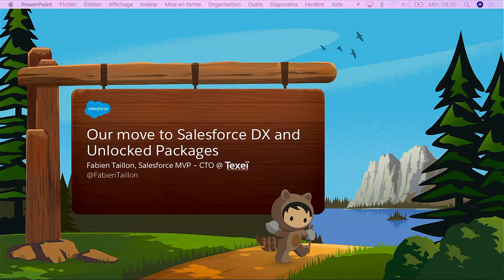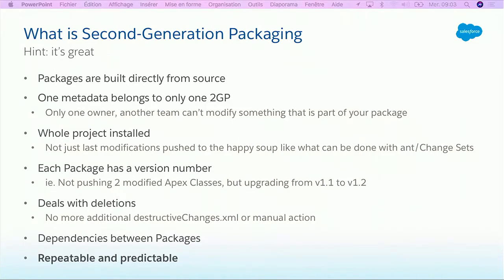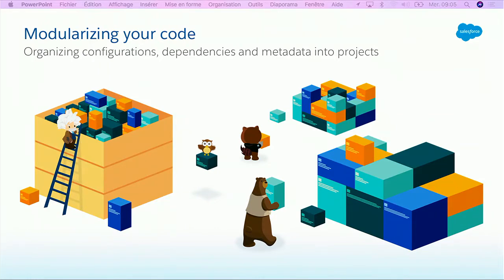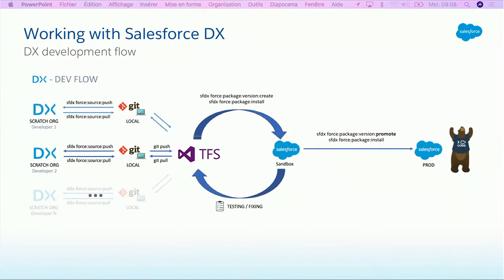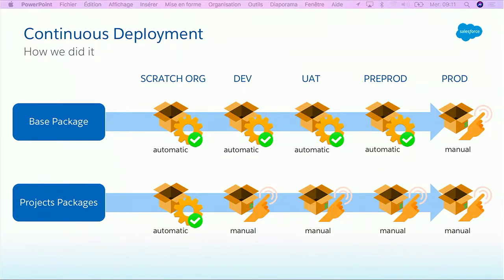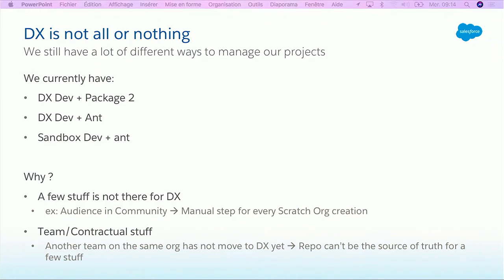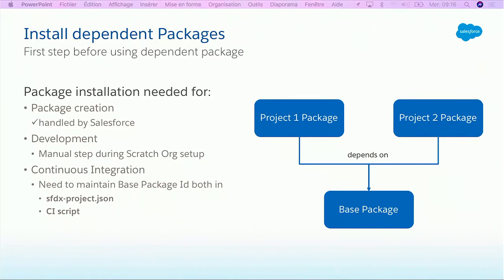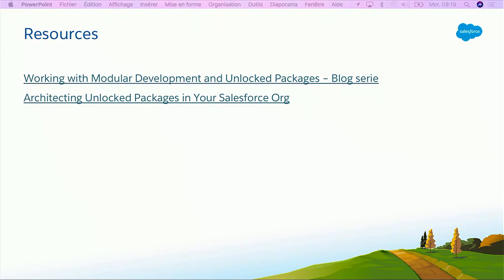Our Move to Salesforce DX and Unlocked Packages